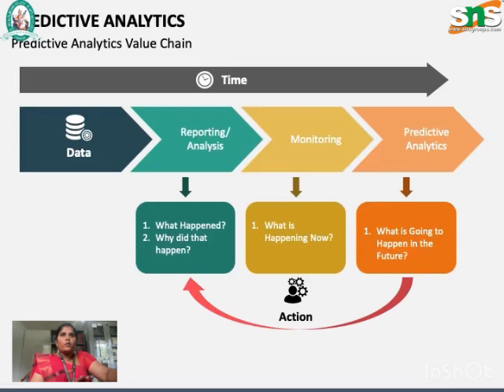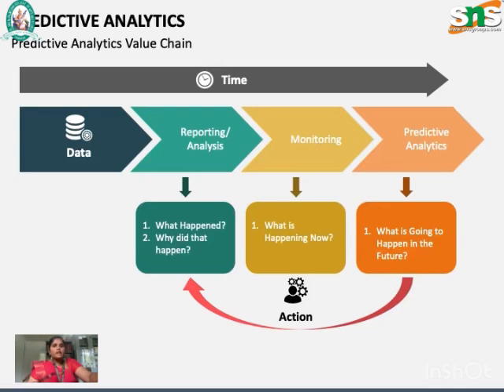Process of Predictive analytics|Lecture video|Predictive analytics for business|SNS Institutions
The predictive analytics process typically consists of the following steps:
Collect Data
Prepare and Clean Data
Explore and Analyze Data
Build Predictive Models
Validate and Test the Model
Deploy the Model
Monitor and Improve